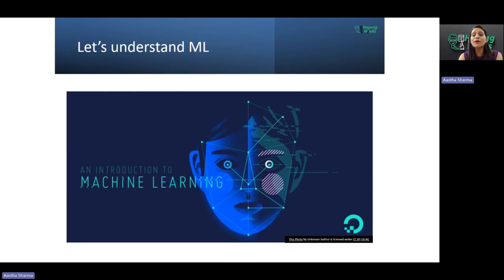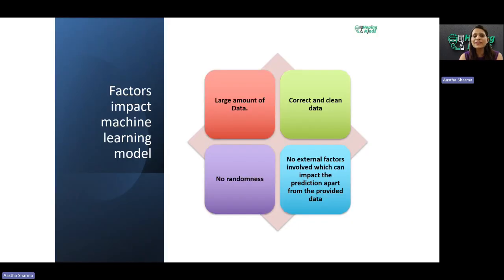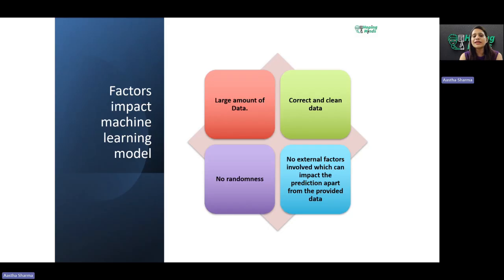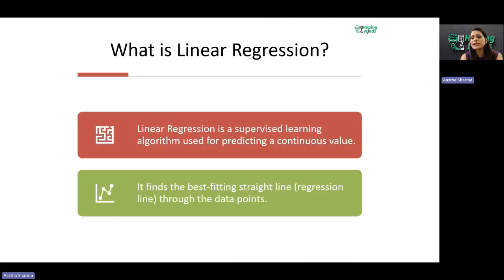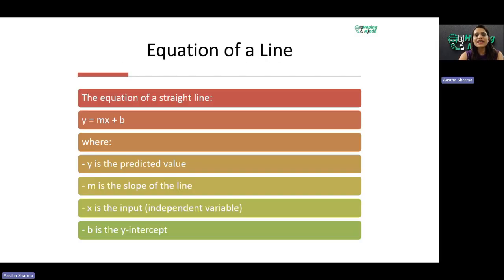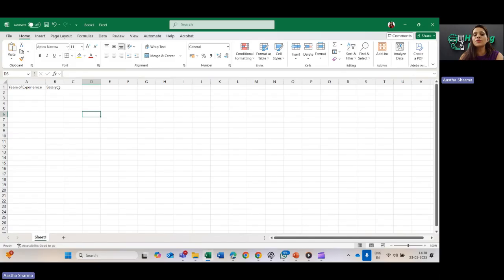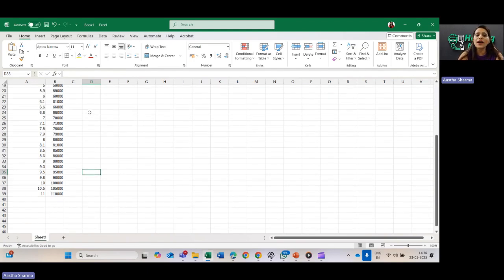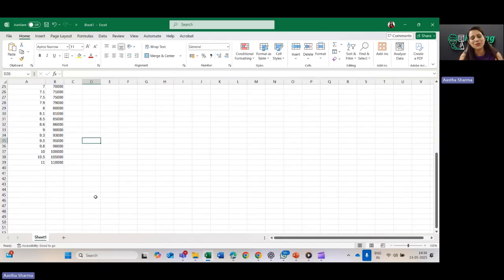2.1 Intro to Data for linear Regression